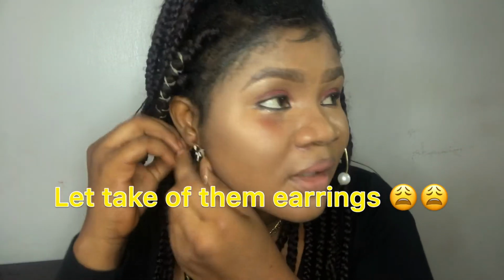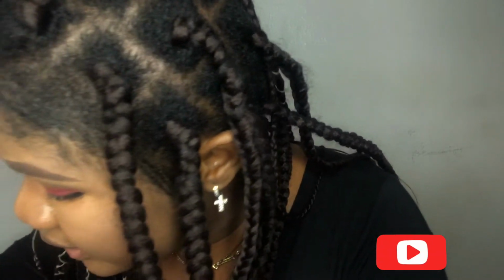First time wearing contacts lens ?? all you need to know.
How to fix eye contact
Freshlook
Freshlook contact lenses
Freshlook lentilles couleur
How to fix eye contact lense
How to fix contacts lenses
Fresh look
How to fix contact lense in eye
Fresh look lenses review
Fresh look lenses shades
Novmax contact lens review
Contact lenses
How to wear contact lenses first time
Contact lenses for beginners
Contacts lenses for beginner
Fresh look lentille
Freshlook lens
How to use contacts lens
Contact lens
How to use eye lens for the first time
How to wear contacts lens for the first time
How to wear contact lens
Comment mettre deals lentilles
How to put on contact lenses for beginners
How to put contact lenses for beginner
How to wear lens
Fresh look colored contacts
Unboxing contact lenses
Wearing contacts lenses for the first time..
Can contacts lenses get lost in my eyes ?
How to keep my contacts lens
How to clean my contacts lenses

First time wearing contacts lenses
Wearing contact lenses for the first time
Contacts lens
Contacts lenses
How to wear lenses for the first time
Contacts lens stuck in eye
First time putting in contact lenses
First time putting in contact lens
First fine using contacts lens
Fresh look contact lenses
Fresh look grey contact lenses
Wearing contacts lens for the first time
How to remove my contacts lens
How to fake out my contact lens
How to preserve my contacts lens
How to use the contacts lens solution
How to use the contact lense eye drop
Eye drop